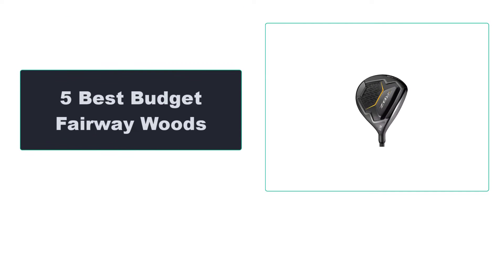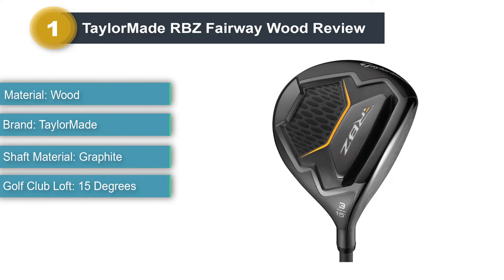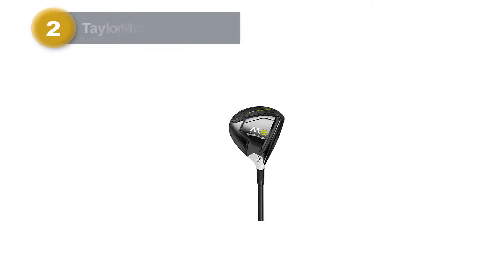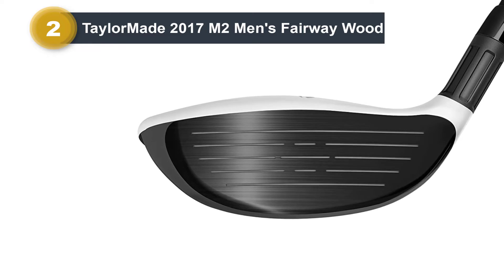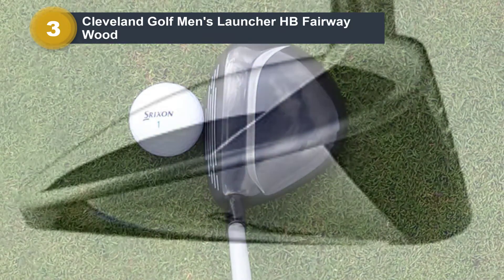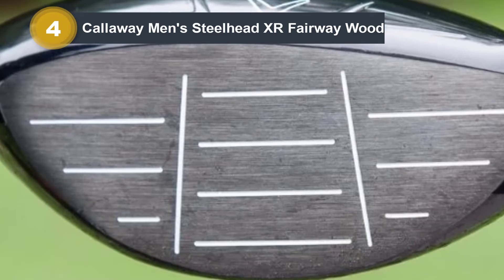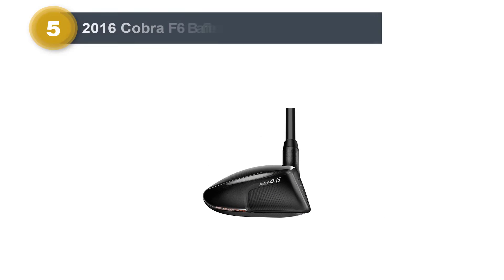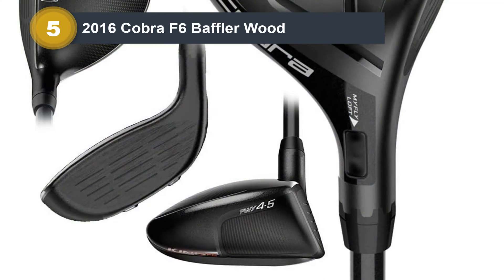Best Budget Fairway Woods In 2022 🍁 Best 5 Tested & Buying Guide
Best Budget Fairway Woods In 2022 🍁 Best 5 Tested & Buying Guide ☀️ “ad”

🍂 Product Links 🍂:
👉 1. TaylorMade RBZ Fairway Wood.
👉 Best Prices
👉 2. TaylorMade Men's Fairway Wood.
👉 Best Prices
👉 3. Cleveland Golf Launcher Fairway Wood.
👉 Best Prices
👉 4. Callaway Steelhead XR Fairway Wood.
👉 Best Prices
👉 5. Cobra F6 Baffler Fairway Wood.
👉 Best Prices
Hello, Welcome to Our Clever Reviews Channel. Today, In this video, We are going to show some of the Best Budget Fairway Woods that is best sold and reviewed in the last couple of months on amazon.
🌴 TOP 5 FAIRWAY WOODS FOR AROUND £50 IN THE YEAR 2022!? 🌳
🌴 The best FAIRWAY WOODS for under £150 [April 2021] 🌳
🌴 $249 PING G410 vs $49 PING i25 Fairway Wood Test! 🌳

Products Description:

Number 1.
Our overall best for the money pick is TaylorMade RBZ Fairway Wood.
The RBZ Fairway Wood by TaylorMade is one of the best budget fairway woods, packing lots of technology into the club and made by the top brand in golf for fairway woods and drivers. It’s a little higher priced than our other budget fairway clubs but worth it.

Number 2.
Our 2nd best pick is TaylorMade Men's Fairway Wood.
This Taylormade Fairway wood has one of the most unique features we have ever seen in a fairway wood: an inverted cone-shaped head. It seems to make the club more aerodynamic and our testers said that they got great ball speed as a result.

Number 3.
Our 3rd best pick is Cleveland Golf Launcher Fairway Wood.
The shorter hosel and face cup technology of this fairway wood makes it incredibly easy to hit so it would be a great club for a beginner. The Callaway Men’s Steelhead XR Fairway Wood has an aerodynamic.

Number 4.
Our 4th best pick is Callaway Steelhead XR Fairway Wood.
This is another fairway wood that we really liked the shape of. The club head features an aerodynamic design that more seasoned players will definitely appreciate. You can get great club speed out of this fairway wood and pretty easily to boot.

Number 5.
Last but not the least, our 5th best pick is Cobra F6 Baffler Fairway Wood.
Cobra is another brand known for making powerful woods and drivers that can add distance to your golf swing. Rickie Fowler is the most popular face of Cobra right now on the PGA Tour.